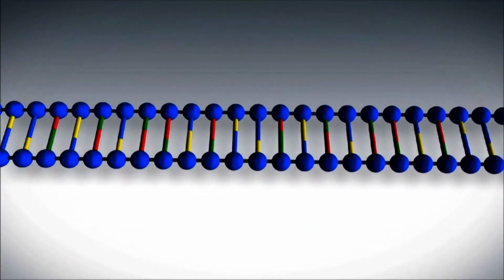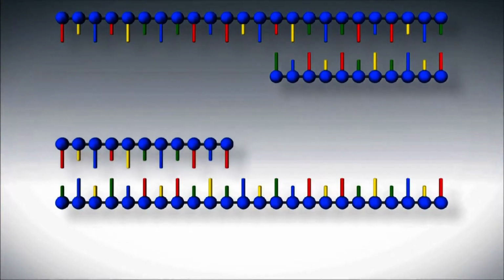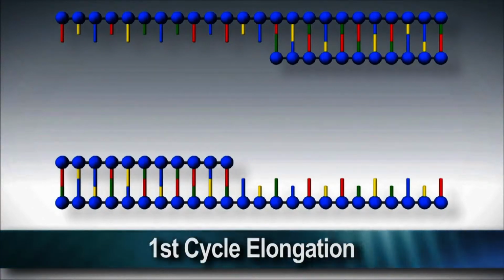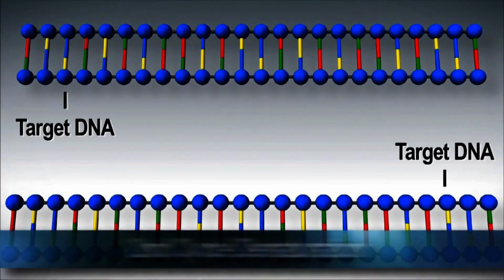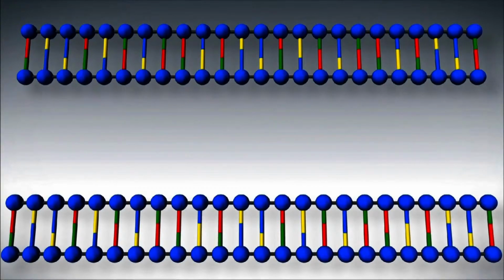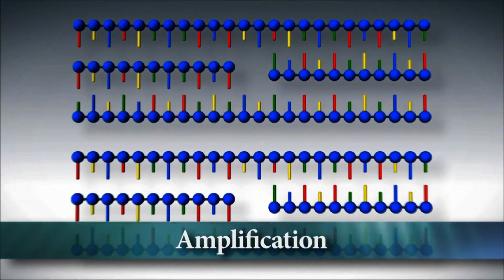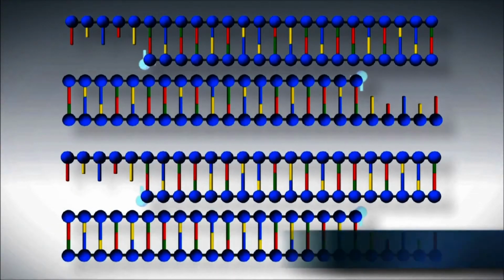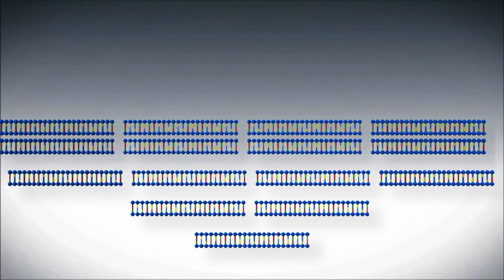Molecular Photocopies: Replicating DNA with Polymerase Chain Reaction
Polymerase chain reaction (PCR) is an efficient and cost-effective way to copy or "amplify" small segments of DNA. Accomplished in three distinct steps, as illustrated in this video, the entire cycling process of PCR is automated and can be completed in just a few hours.